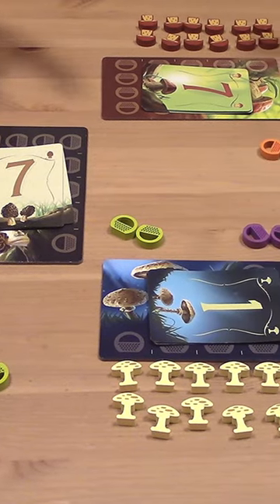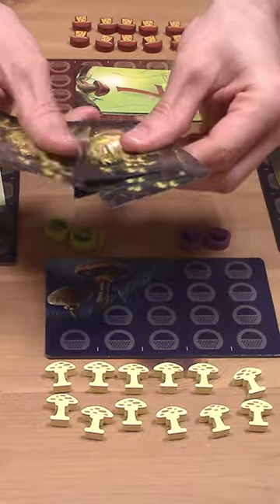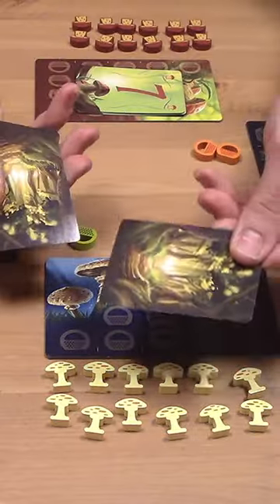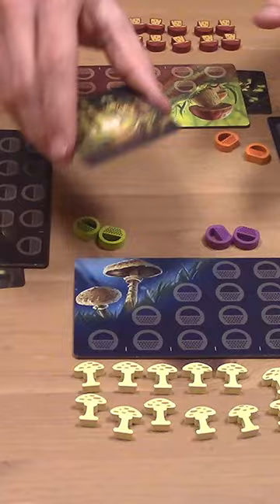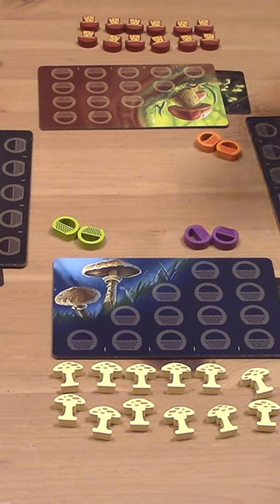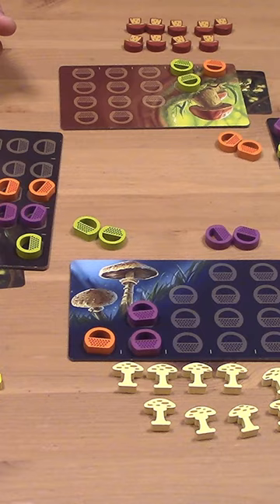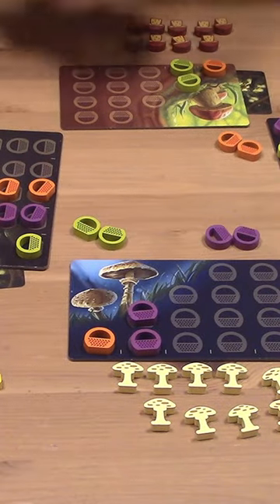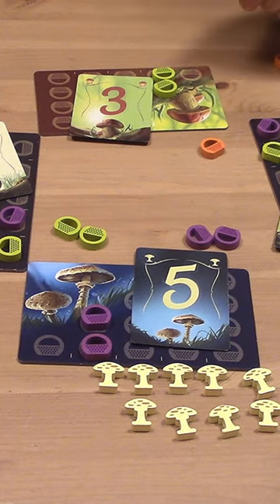How to play Wonder Woods, the mushroom game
We're playing Wonder Woods from  @BlueOrangeUSA !